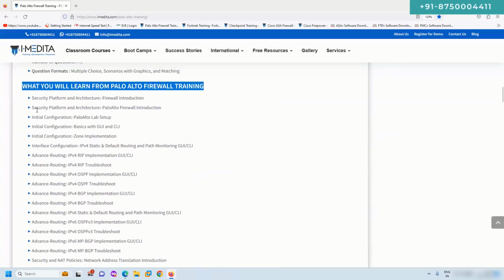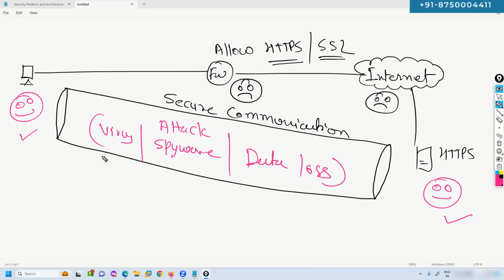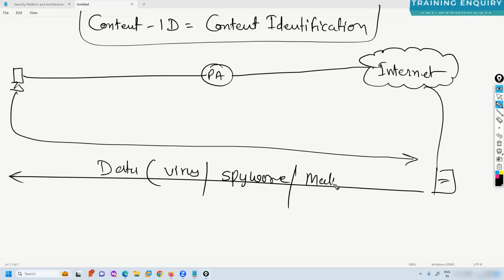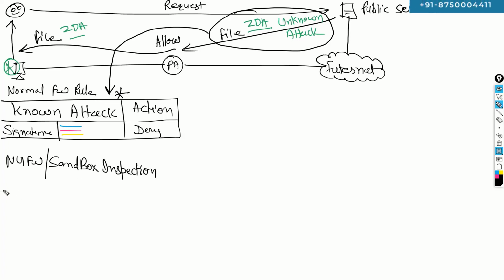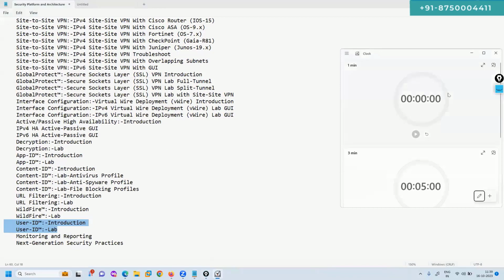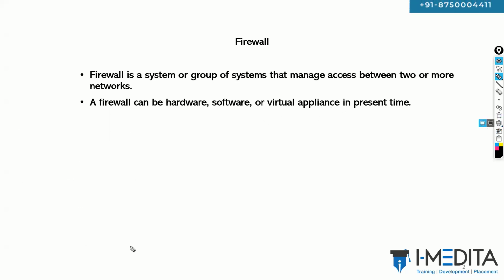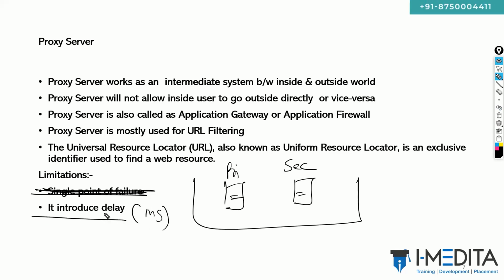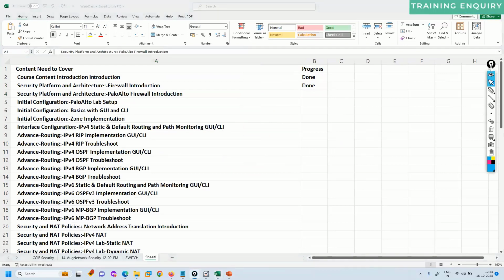Day 1: PCNSA/PCNSE Training | Palo Alto Firewall Training (English)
Welcome to Day 1 of our Palo Alto Firewall Online Training, presented by I-MEDITA! This is the inaugural step on your exciting journey into the realm of cybersecurity. In this course, we're delving deep into Palo Alto Networks and their state-of-the-art firewall solutions.

Whether you're eyeing the Palo Alto Networks Certified Network Security Administrator (PCNSA) or Palo Alto Networks Certified Network Security Engineer (PCNSE) certification, this training is your key to unlocking the knowledge and skills required to excel in the dynamic fields of network engineering and cybersecurity.

As a Network Engineer, this training series will provide you with invaluable insights into Palo Alto Networks' cutting-edge firewall technology. We'll start by building a strong foundation, ensuring you understand the fundamentals of how firewalls operate. From there, we'll take you on a journey through more advanced topics, like configuring security policies, mastering application control, and establishing robust VPN connectivity. By the end of this course, you'll have the expertise to design, deploy, and manage secure network environments using Palo Alto firewalls. You'll become a network architecture maestro, well-versed in optimizing network performance while upholding top-tier security.

For Cyber Security Engineers, this training is your gateway to expanding your knowledge in network security and Palo Alto firewall administration. We'll dive deep into the world of next-generation firewalls, threat prevention, and intrusion detection. You'll uncover advanced techniques for securing networks, implementing best practices, and staying one step ahead of emerging threats. We'll equip you with the skills to conduct comprehensive security assessments, analyze network vulnerabilities, and fortify your organization's defense against cyber threats.

Our experienced instructors will be your guides throughout this journey. They'll walk you through practical demonstrations, real-world scenarios, and engaging hands-on lab exercises, all delivered in Hindi to ensure enhanced comprehension.

Don't let this opportunity pass you by. Join us on this exciting journey as we unravel the intricacies of Palo Alto Networks' firewall technology. Elevate your skills and knowledge to new heights, and set your course to becoming a certified Palo Alto Networks professional.

This video is about:
PCNSA Certification
PCNSE Certification
Network Security
Firewall Training
Network Engineering
Palo Alto Networks
Firewall Configuration
Security Policies
Application Control
VPN Connectivity
Network Performance Optimization
Network Architecture
Robust Security
Network Infrastructure
Cybersecurity
Next-Generation Firewalls
Threat Prevention
Intrusion Detection
Security Assessments
Network Vulnerabilities
Security Best Practices
Emerging Threats
Security Defense
I-MEDITA
Online Training
Cybersecurity Training
Network Security Training
Network Management
Palo Alto Firewall Basics
Palo Alto Firewall Administration
Network Security Certification
Network Security Skills
Firewall Technology
Cybersecurity Career
Network Security Expertise
Network Security Solutions
Cybersecurity Education
Network Security Professionals
I-MEDITA Training
Firewall Configuration Training
Palo Alto Firewall PCNSA
Palo Alto Firewall PCNSE
Palo Alto Firewall Course
Network Security Course
Palo Alto Firewall Demo
Network Security Best Practices
Palo Alto Firewall Expert
Network Security Specialist
Palo Alto Firewall Training Series